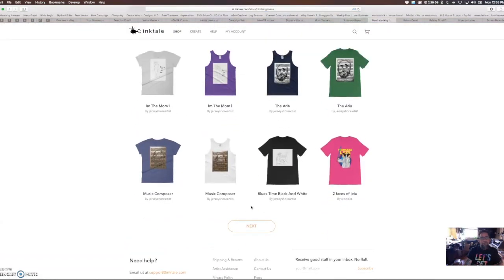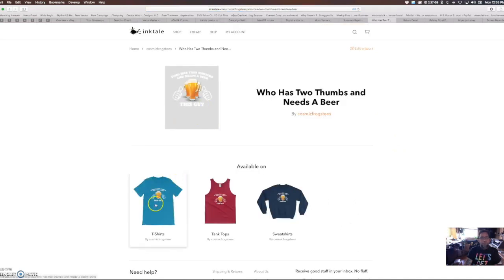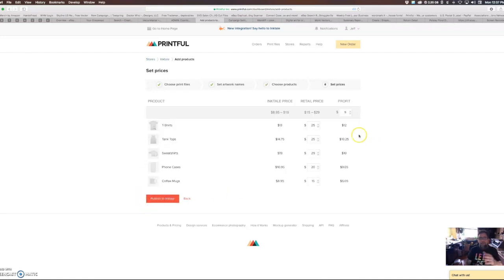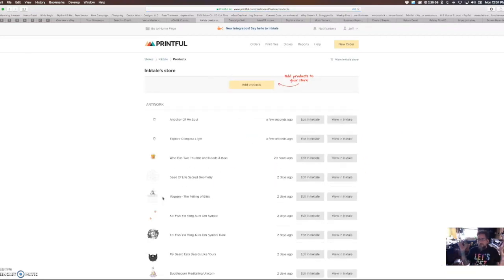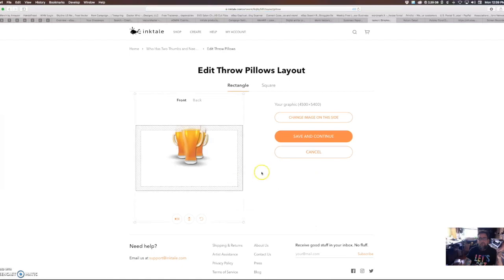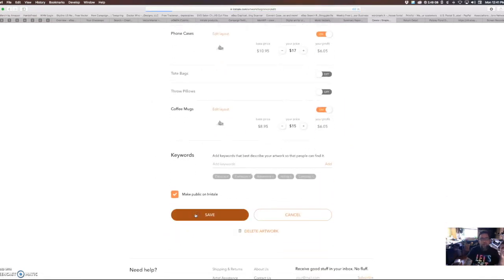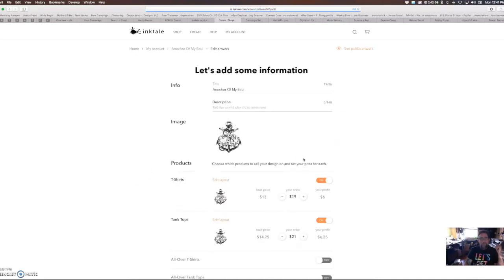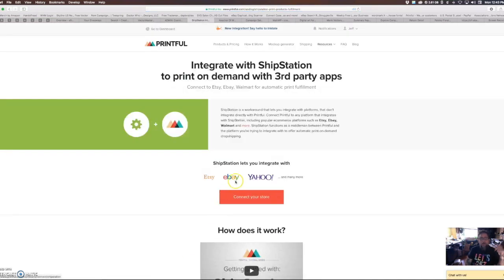PRINTFUL INTEGRATION WITH INKTALE.COM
Printful has rolled out integration with Inktale.com so you can now start to handle a couple POD sites from one hub.

Be sure to watch other printful videos in the prihtful playlist

Adobe Illustrator ($19.99 a month at publishing time)